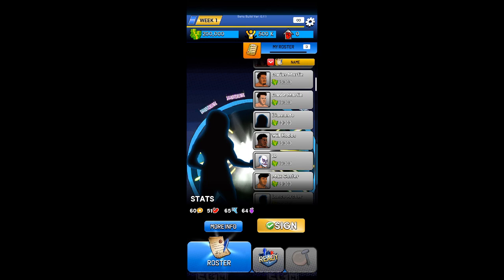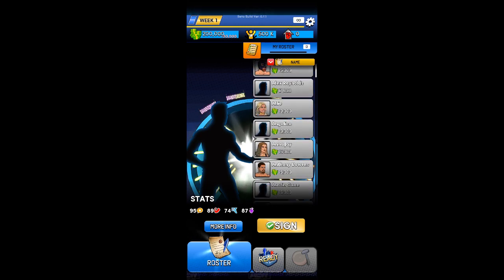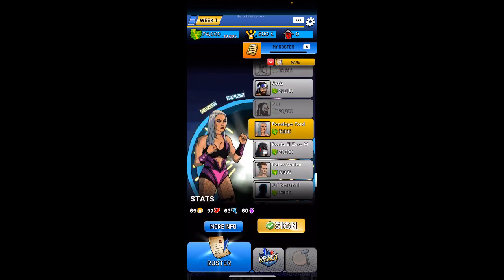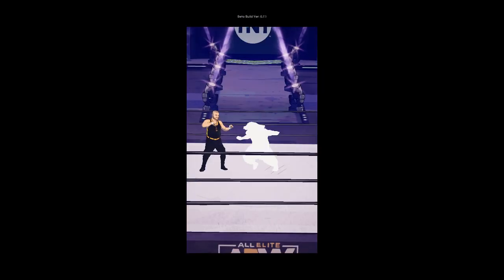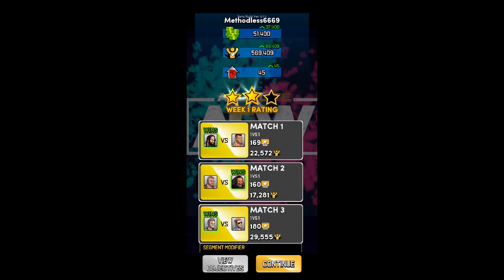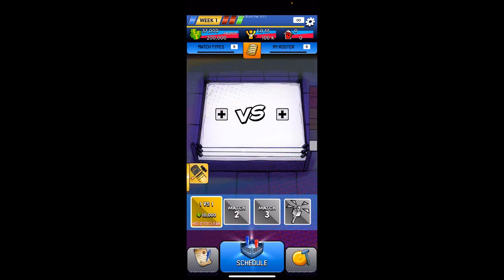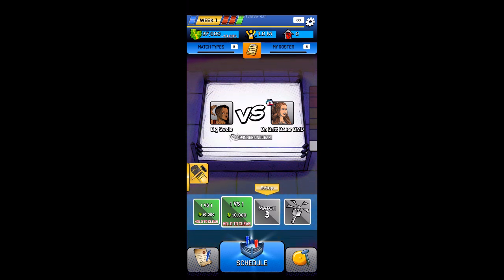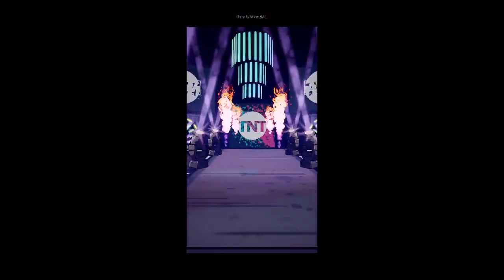Playing the NEW AEW GM MODE GAME (Poorly)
AEW GM Mode is HERE. This is the BETA version. Let me know your thoughts!